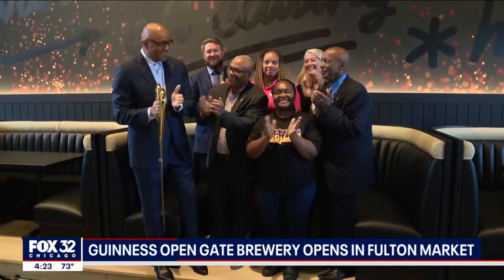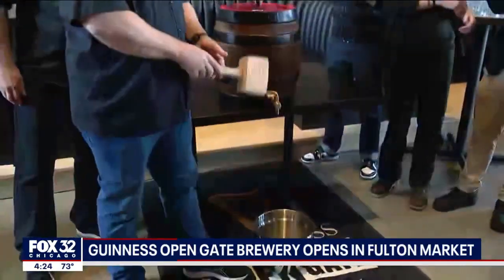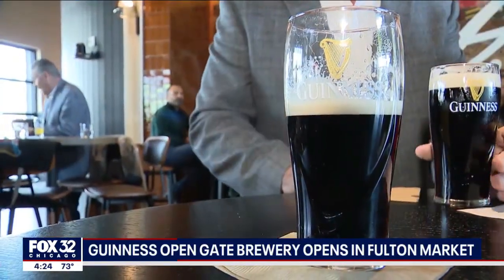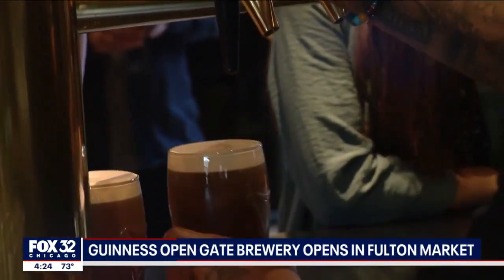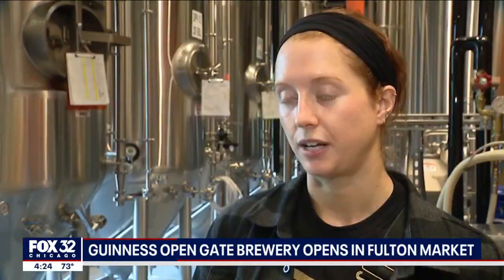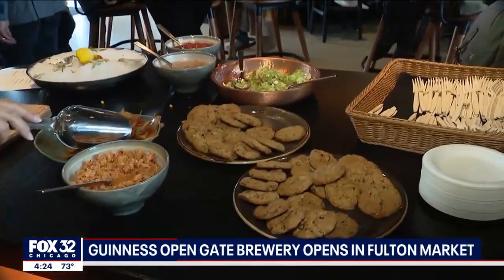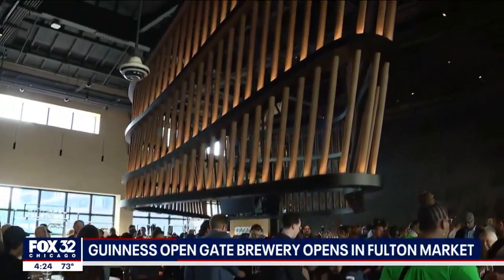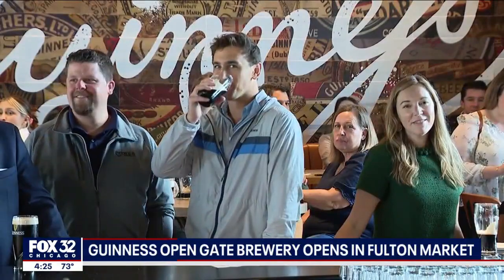Guinness Open Gate Brewery opens in Fulton Market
Fancy a pint? The Guinness Open Gate Brewery is getting ready to open its doors on Thursday in Chicago's West Loop. The location is only the second in the country. FOX 32's Dane Placko raised his glass with a sneak peek. FULL STORY